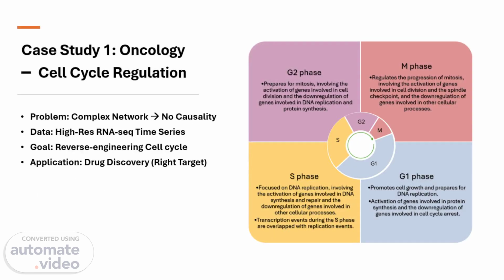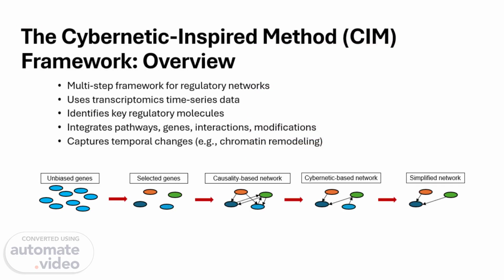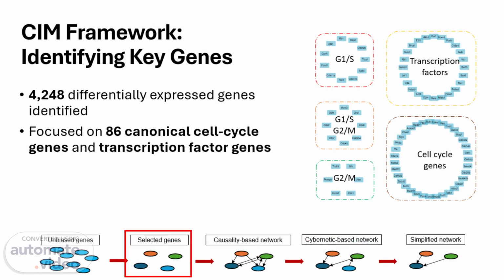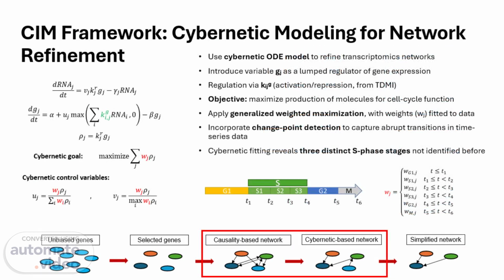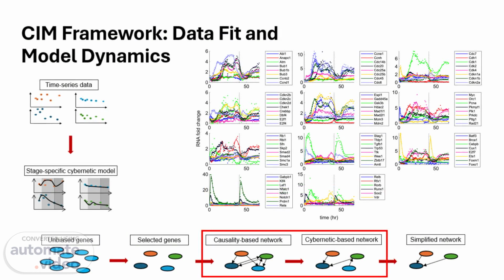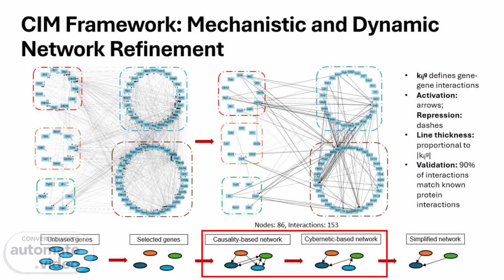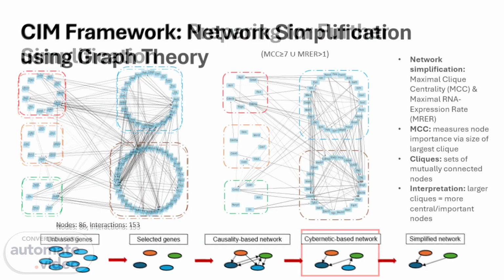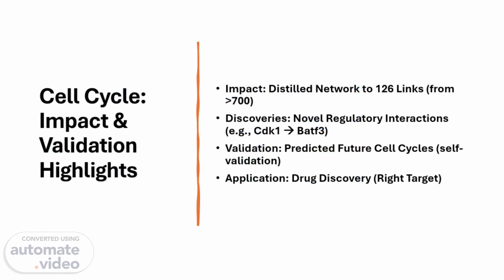Understanding Cell Cycle Regulation using Math Models